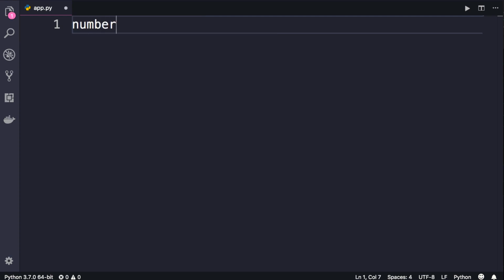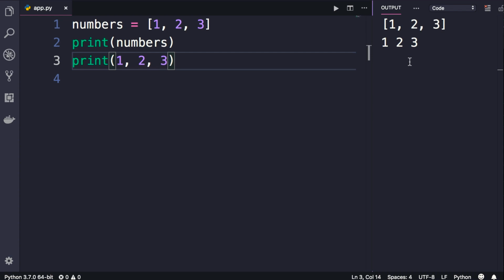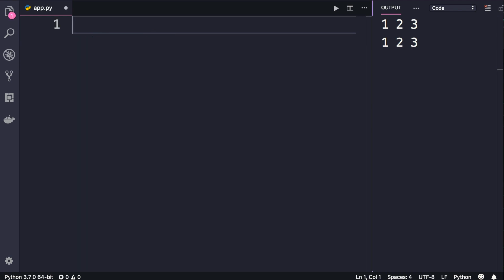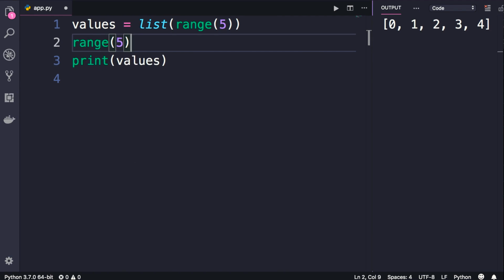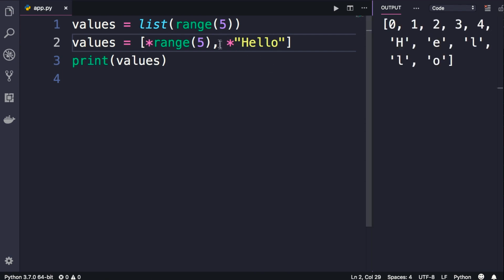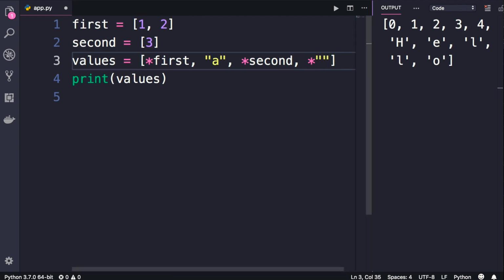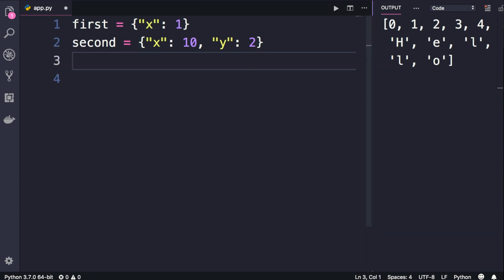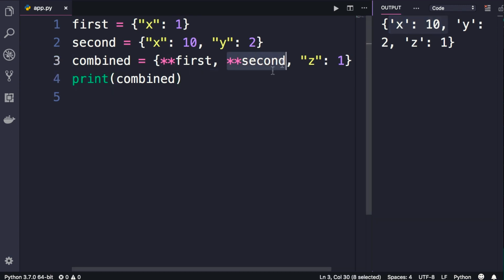71. Unpacking Operator